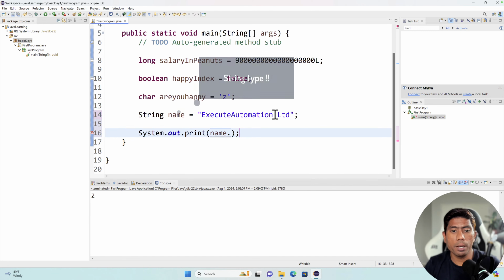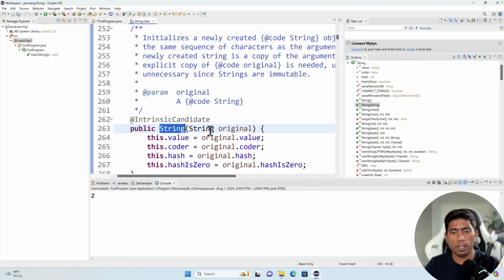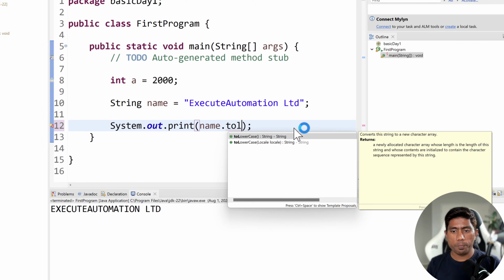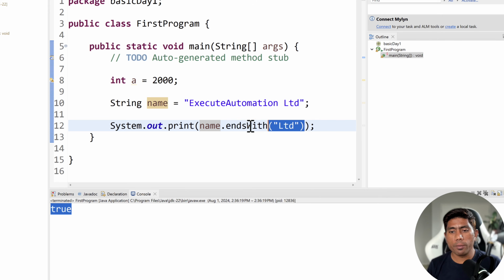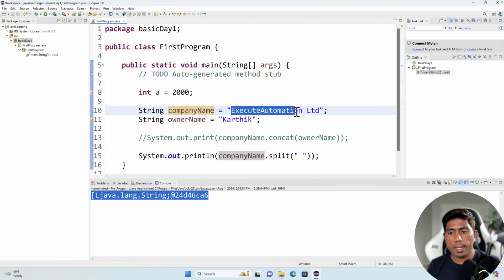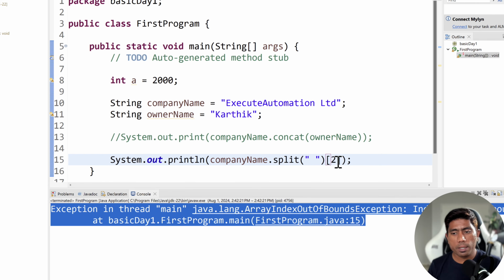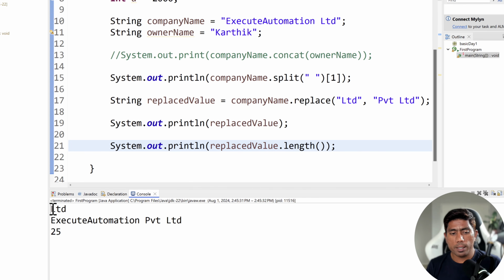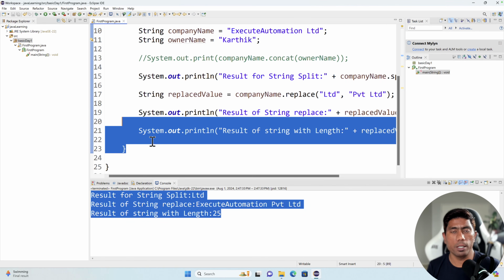#4 - Working with Non-Primitive String Types in Java (Selenium with Java) - 2024 Series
In this video, we will discuss working with Non-Primitive String types and understand some useful methods like

→ toLowerCase()
→ toUpperCase()
→ startsWith()
→ endsWith()
→ split()
→ replace()
→ concat() and more..